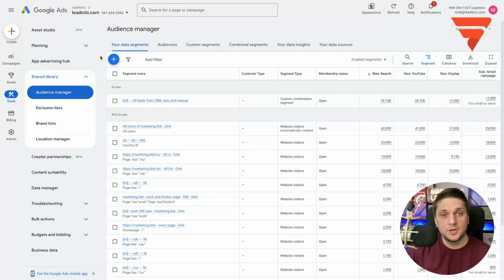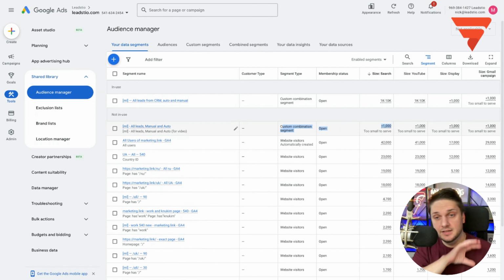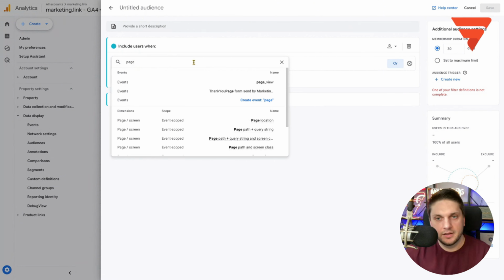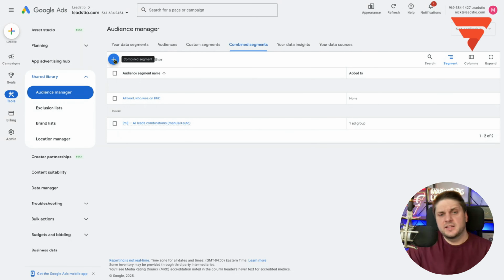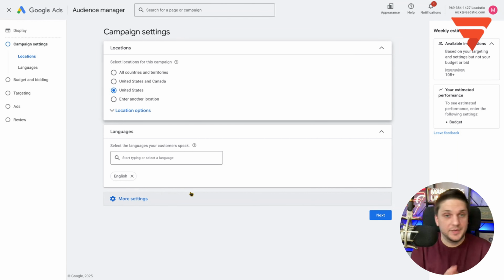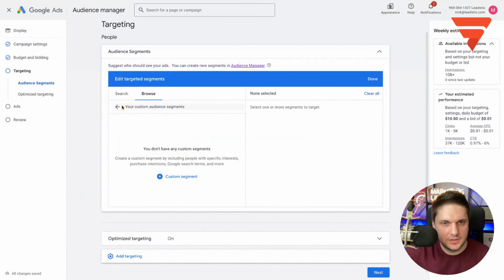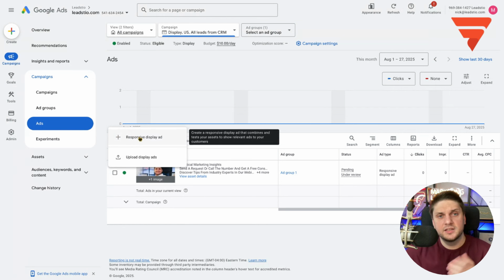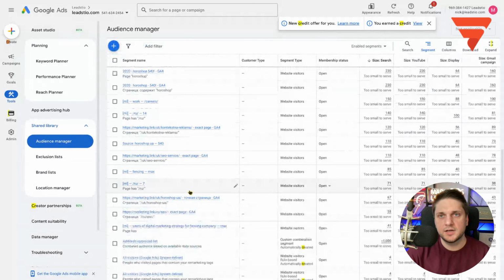How to Combine Contact Lists and Launch Ads in Google Ads: A Practical Guide to Audience Combination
Got multiple contact lists and want to show ads only to the right people? In this video, I’ll walk you through how to merge lists inside Google Ads and run campaigns on the exact audience you need.

You’ll see how to build combined segments, exclude irrelevant groups (like job seekers), connect Google Analytics, and set up ads that actually deliver results. Plus, I’ll share tips on avoiding common targeting mistakes and making your campaigns more effective.

👉 Upload your lists, combine audiences, and start running ads that really work!

🚀 About marketing.link:
We help businesses boost online sales, set up full-scale analytics, and test new acquisition channels to drive growth.

Free audit included — we like to surprise you ❤️